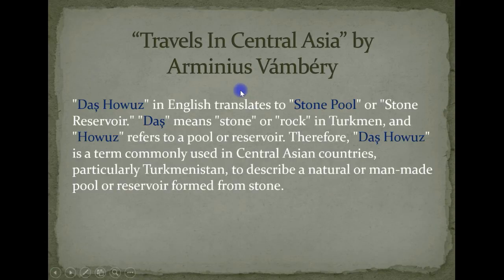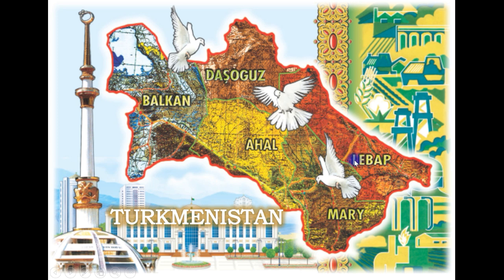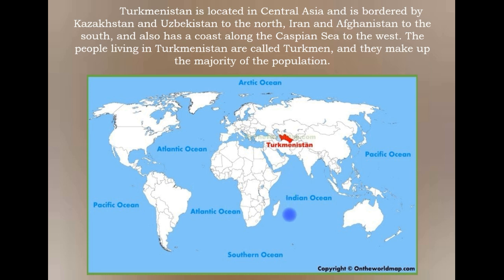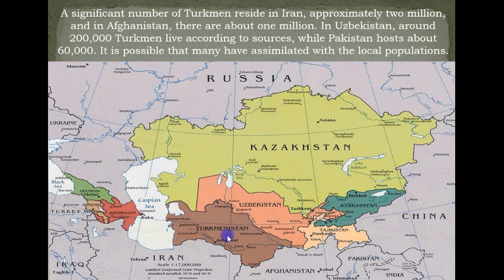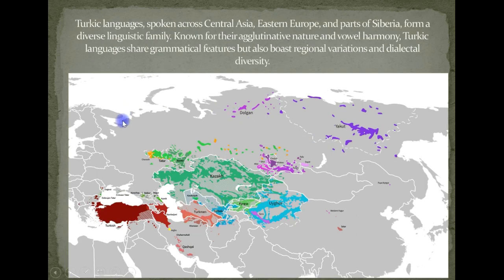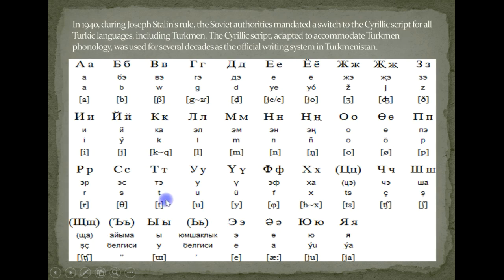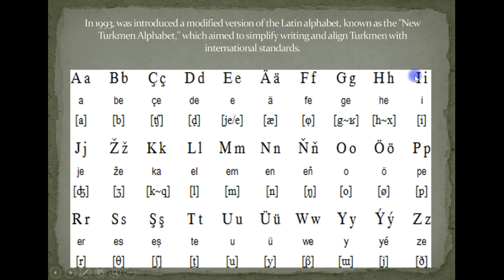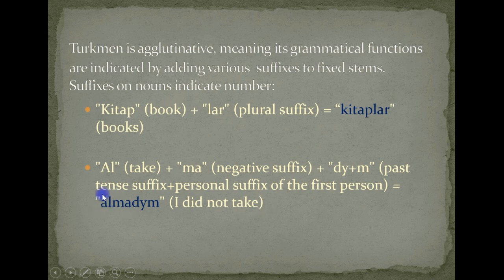Turkmen language Introduction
Turkmenistan and its regions. History of Turkmen language/Geography of Turkmenistan, Turkic labguages.